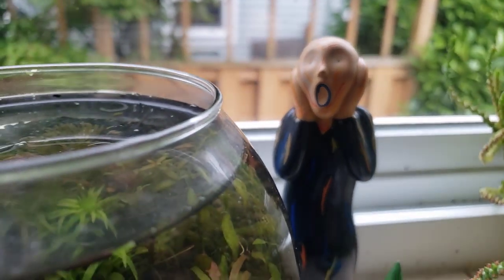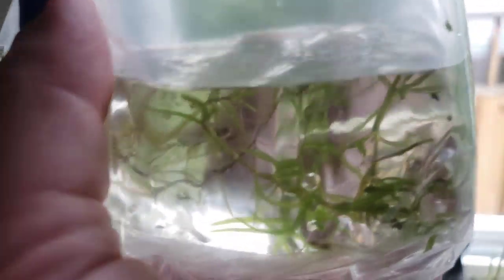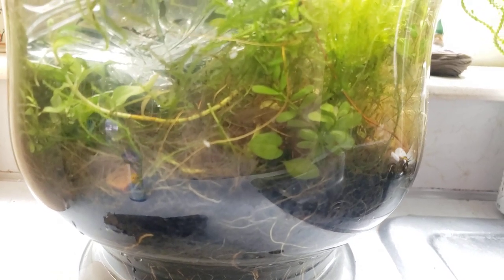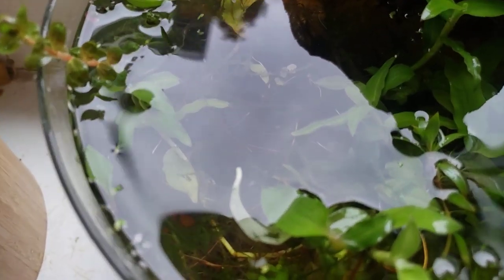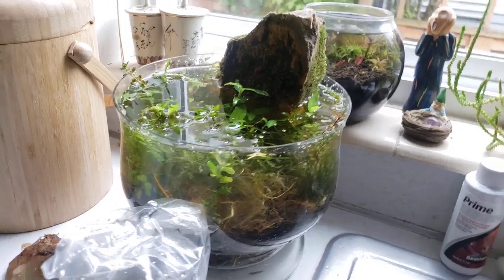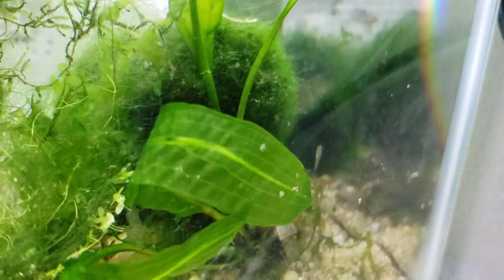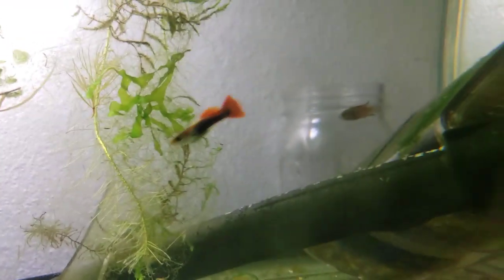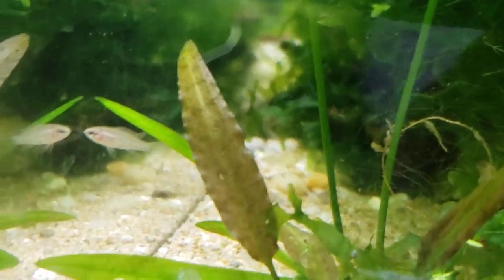Discover The Pygmy Gulf Coast Sunfish! Elassoma Gilberti - The Best Native Nano Fish in The USA!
Elassoma gilberti, Okefenokee, okeechobee, Atlantic  freshwater "carolinian" sunfish, alabamae, and a few extremely rare related species are the perfect nano fish.  No heater or filtration required. This may be the perfect nano fish. The Perfect Palidarium Pleaser and the Endemic Native American Nano fish that can live in extremely small shrimp tanks or nano aquariums, with little effort or expertise needed. This is the United States of America's equivalent to reopening a look at another amazing nano fish - the shore and beach loving, badis, dario dario and the red & black tiger badis
 Florida, Georgia , Mississippi, & Alabama

Creating emerged growth in vivariums, ripariums and terrariums using the plants already in your fish tanks and aqua scaped aquariums. Using aquasoil, gravel, sand, wood and accent stones. We will bring plants to live in two separate but simultaneously worlds of submerged growth and the emerssed world of sturdy, flowering growth. A Great craft or hobby to work on while under isolation or quarantine & and a great activity for the whole family.

Here are some of my favorite songs to listen to while watching my aquariums. If you have Spotify, please feel free to follow the link below, mute one of my videos and let the music play away!

MY FAVORITE ONLINE SHRIMP DEALERS   V

The Best Prices & Links to:
10 Gifts & Gadgets Under $10

Sera O-nip Fish Treat Tablets. Stick them to the glass of your tank and watch ALL YOUR FISH WILL SUDDENLY APPEAR. Try a 24 tab sample pack for $4. BUT, I recommend buying the larger pack from the start, as these are amazing.

20 Filter Media Bags For Only 9.99 killer Deal!

Tantouri Catapa Almond Leaves to add tannins, beneficial bacteria and natural looks to your aquarium. Each pack is pesticide & fertilizer free...perfect for shrimp, bettas, angel fish, tetras and catfish!

Seachem Flourish Root Tabs ( 6-12 months)

The 4 most useful fish meds starting with the Gram Negative antibiotic API Furan-2 under $10 along side ICH X, API ERYTHROMYCIN, API GENERAL CURE.

2 bags of the best shrimp and snail food out there!

(OVER 10. OOOPS!)